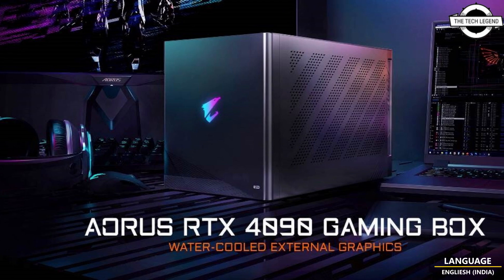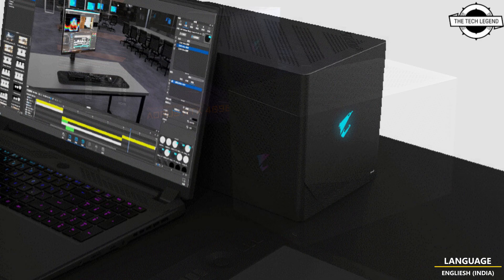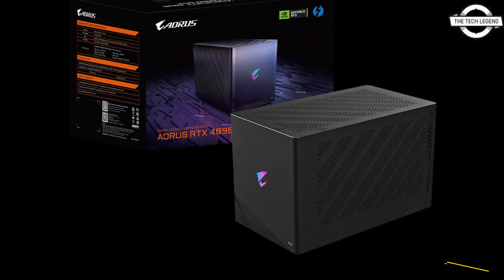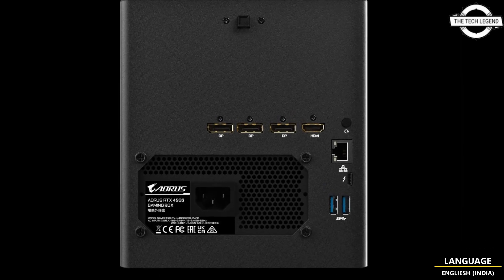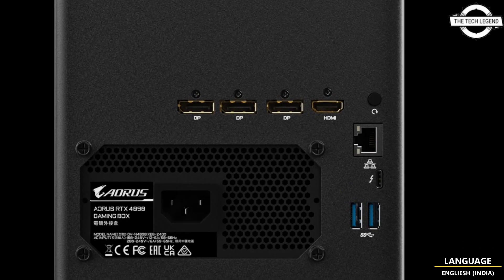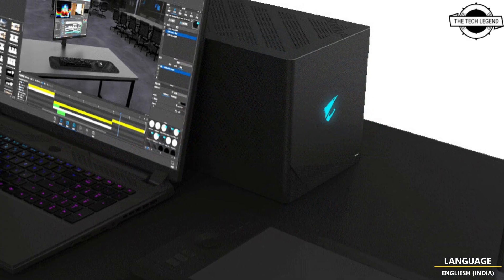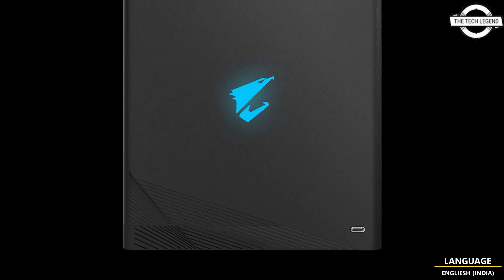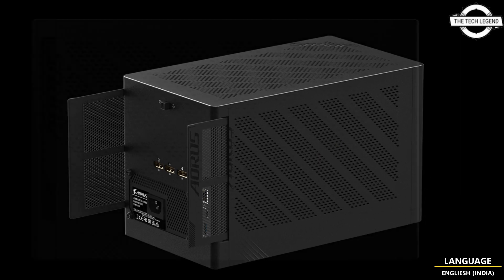Gigabyte AORUS RTX 4090 GAMING BOX 2023 Launched - Explained All Spec, Features And More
PRODUCT BRAND STORE AMAZON

GIGABYTE TECHNOLOGY Co. Ltd, a leading manufacturer of premium gaming hardware, today launched the top-grade water-cooled external graphics - AORUS RTX 4090 GAMING BOX. AORUS RTX 4090 GAMING BOX is equipped with the most powerful NVIDIA Ada Lovelace architecture - GeForce RTX 4090 graphics card and the Thunderbolt 3 high-speed transmission interface. It endows ultrabooks with 3D computational performance beyond imagination, transforming ultrabooks into game platforms with full ray tracing and becoming a reliable assistant for creators, creating an unprecedented work efficiency experience. In addition, the AORUS WATERFORCE Cooling System is the only solution that combines performance and comfort, allowing users to enjoy a quiet and comfortable environment while handling heavy work. The AORUS RTX 4090 GAMING BOX is the top-of-the-line water-cooled external graphics box in the market. It enables users to enjoy top-level GeForce RTX 4090 performance with independent high-wattage and stable power supply, while enjoying a quiet and comfortable environment. AORUS has minimized the size of the GAMING BOX, taking up minimal desktop space, making it the ideal companion for ultrabooks. AORUS provides an all-around cooling solution for all key components of the graphics card. We take care of not only the GPU but also the VRAM and MOSFET to ensure a stable operation and longer life. AORUS WATERFORCE all-in-one cooling system integrates a large copper plate, a 240 mm aluminium radiator and two 120 mm fans. With an optimized pump and water block, it provides the most efficient water flow and cooling performance at a lower noise level.